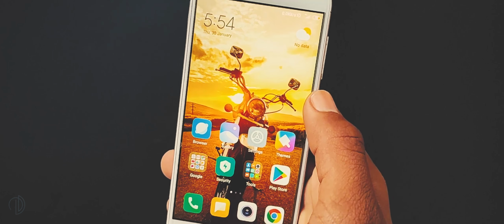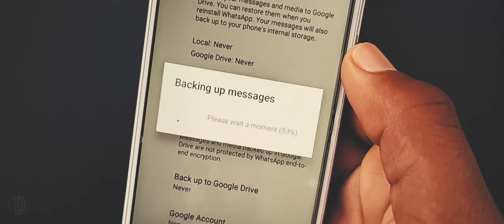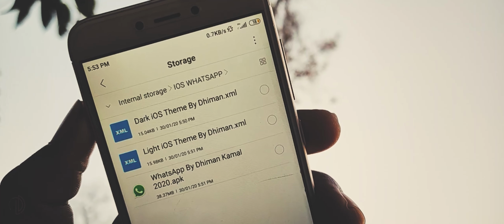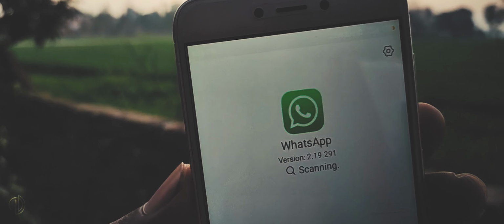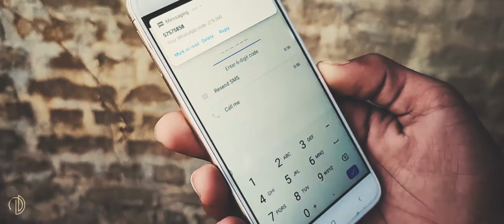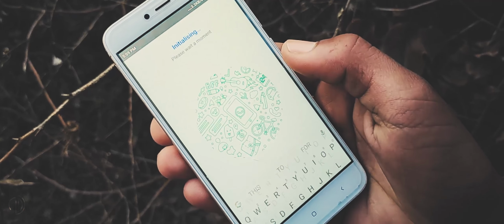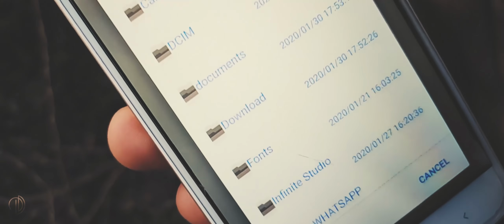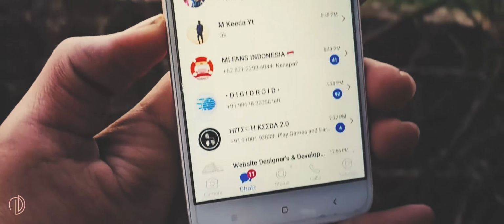iPhone 11 WhatsApp On Any Android || Latest 2020 🔥